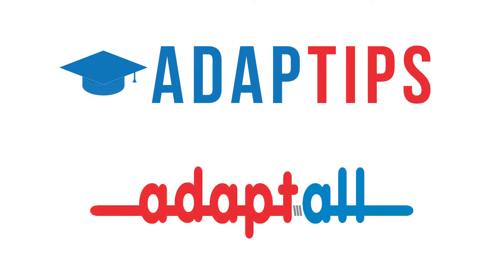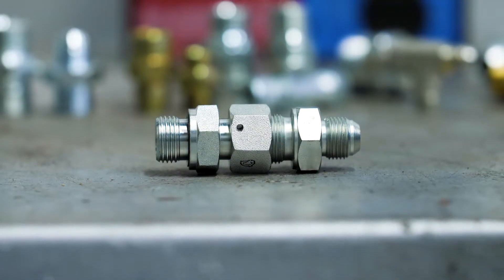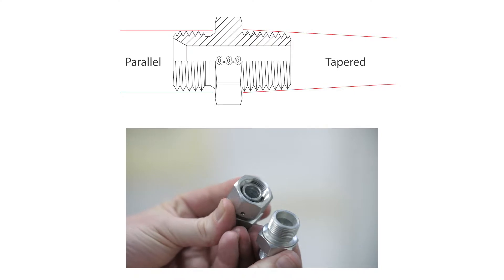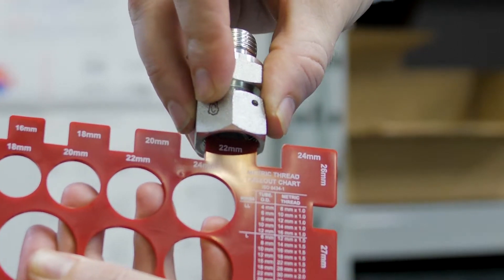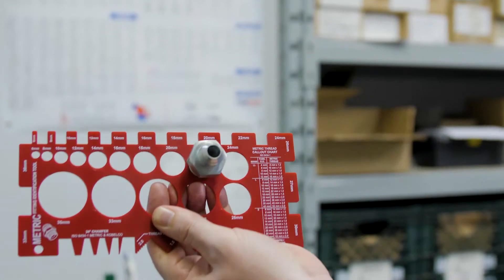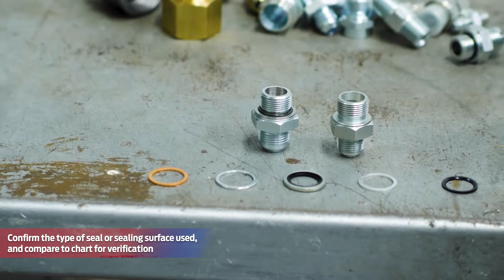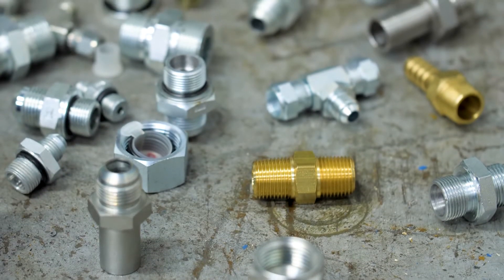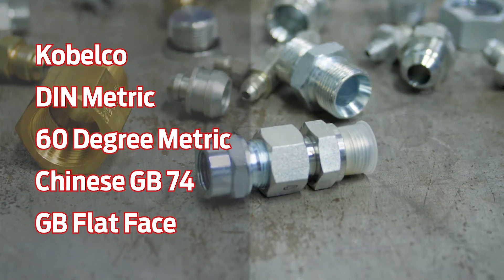Adaptips: How to use Adaptall’s Thread Gauge Kits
This edition of Adaptips covers how to use Adaptall’s thread gauge kits to identify threads and fittings. In this video, Adaptall goes through the step-by-step identification process from the initial parallel vs. tapered assessment on through basic troubleshooting and final identification.